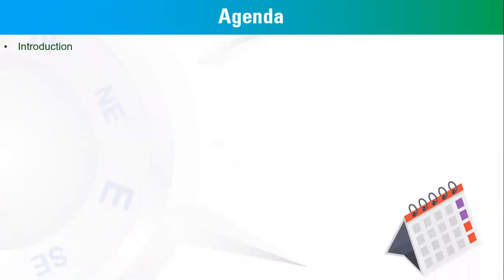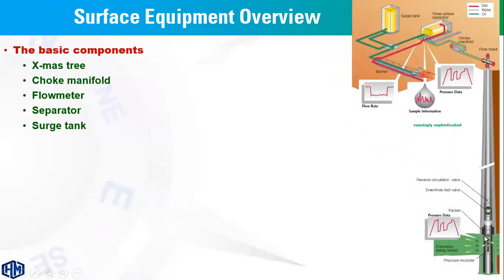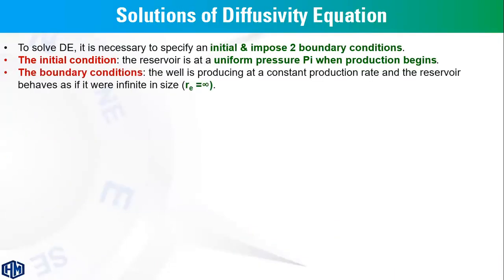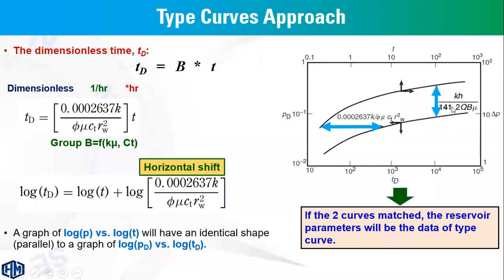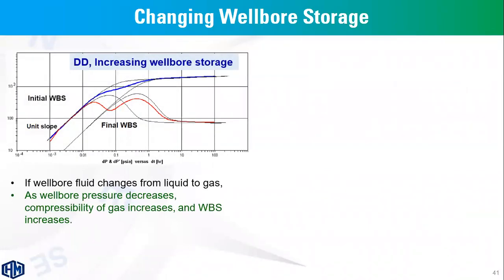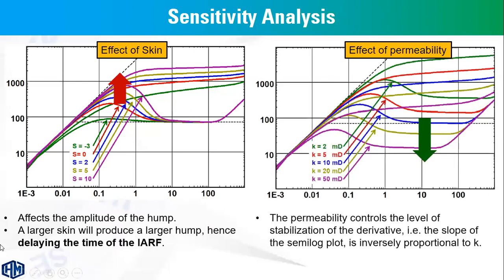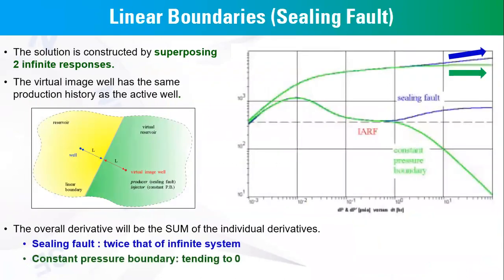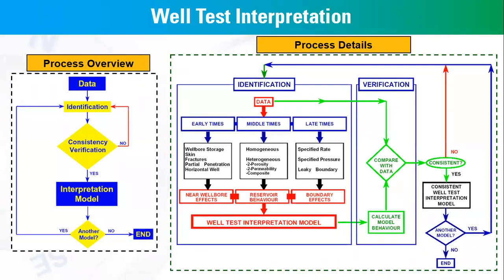WEBINAR ON PTA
𝐆𝐫𝐞𝐞𝐭𝐢𝐧𝐠𝐬 𝐟𝐫𝐨𝐦 𝐭𝐡𝐞 𝐭𝐞𝐚𝐦 𝐏𝐞𝐭𝐫𝐨𝐥𝐞𝐮𝐦 𝐄𝐧𝐠𝐢𝐧𝐞𝐞𝐫𝐬 𝐀𝐬𝐬𝐨𝐜𝐢𝐚𝐭𝐢𝐨𝐧!

𝐏𝐞𝐭𝐫𝐨𝐥𝐞𝐮𝐦 𝐄𝐧𝐠𝐢𝐧𝐞𝐞𝐫𝐬 𝐀𝐬𝐬𝐨𝐜𝐢𝐚𝐭𝐢𝐨𝐧 𝐏𝐫𝐞𝐬𝐞𝐧𝐭 𝟐 𝐖𝐞𝐞𝐤'𝐬 𝐋𝐨𝐧𝐠 𝐂𝐞𝐫𝐭𝐢𝐟𝐢𝐞𝐝 𝐂𝐨𝐮𝐫𝐬𝐞 𝐨𝐧 "𝐏𝐫𝐞𝐬𝐬𝐮𝐫𝐞 𝐓𝐫𝐚𝐧𝐬𝐢𝐞𝐧𝐭 𝐀𝐧𝐚𝐥𝐲𝐬𝐢𝐬" 𝐔𝐬𝐢𝐧𝐠 𝐒𝐨𝐟𝐭𝐰𝐚𝐫𝐞 𝐛𝐲 𝐄𝐧𝐠. 𝐇𝐞𝐬𝐡𝐚𝐦 𝐌𝐨𝐤𝐡𝐭𝐚𝐫 𝐀𝐥𝐢 (𝐒𝐞𝐧𝐢𝐨𝐫 𝐑𝐞𝐬𝐞𝐫𝐯𝐨𝐢𝐫 𝐄𝐧𝐠𝐢𝐧𝐞𝐞𝐫)

𝐏𝐫𝐞𝐬𝐬𝐮𝐫𝐞 𝐓𝐫𝐚𝐧𝐬𝐢𝐞𝐧𝐭 𝐀𝐧𝐚𝐥𝐲𝐬𝐢𝐬 (𝐏𝐓𝐀) 𝐢𝐬 𝐚 𝐬𝐢𝐠𝐧𝐚𝐥 (𝐜𝐨𝐧𝐭𝐫𝐨𝐥𝐥𝐞𝐝 𝐨𝐩𝐞𝐧𝐬 & 𝐬𝐡𝐮𝐭-𝐢𝐧𝐬) 𝐢𝐬 𝐬𝐞𝐧𝐭 𝐢𝐧𝐭𝐨 𝐭𝐡𝐞 𝐫𝐞𝐬𝐞𝐫𝐯𝐨𝐢𝐫. 𝐀𝐜𝐜𝐨𝐫𝐝𝐢𝐧𝐠𝐥𝐲, 𝐭𝐡𝐞 𝐫𝐞𝐬𝐩𝐨𝐧𝐬𝐞 (𝐩𝐫𝐞𝐬𝐬𝐮𝐫𝐞 𝐭𝐫𝐚𝐧𝐬𝐢𝐞𝐧𝐭) 𝐢𝐬 𝐫𝐞𝐜𝐨𝐫𝐝𝐞𝐝. 𝐓𝐨 𝐪𝐮𝐚𝐧𝐭𝐢𝐟𝐲 𝐭𝐡𝐞 𝐫𝐞𝐬𝐩𝐨𝐧𝐬𝐞, 𝐰𝐞 𝐧𝐞𝐞𝐝 𝐚 𝐦𝐚𝐭𝐡𝐞𝐦𝐚𝐭𝐢𝐜𝐚𝐥 𝐦𝐨𝐝𝐞𝐥 𝐨𝐟 𝐭𝐡𝐞 𝐫𝐞𝐬𝐞𝐫𝐯𝐨𝐢𝐫 𝐰𝐡𝐢𝐜𝐡 𝐢𝐬 𝐭𝐡𝐞 𝐝𝐢𝐟𝐟𝐮𝐬𝐢𝐯𝐢𝐭𝐲 𝐞𝐪𝐮𝐚𝐭𝐢𝐨𝐧.

𝐄𝐚𝐫𝐥𝐲 𝐫𝐞𝐬𝐩𝐨𝐧𝐬𝐞 𝐠𝐢𝐯𝐞𝐬 𝐢𝐧𝐟𝐨𝐫𝐦𝐚𝐭𝐢𝐨𝐧 𝐚𝐛𝐨𝐮𝐭 𝐭𝐡𝐞 𝐰𝐞𝐥𝐥𝐛𝐨𝐫𝐞 (𝐄𝐓𝐑) & 𝐭𝐡𝐞𝐧 𝐟𝐨𝐫𝐦𝐚𝐭𝐢𝐨𝐧 𝐩𝐫𝐨𝐩𝐞𝐫𝐭𝐢𝐞𝐬 (𝐌𝐓𝐑), 𝐥𝐚𝐭𝐞𝐫 (𝐋𝐓𝐑) 𝐫𝐞𝐬𝐩𝐨𝐧𝐬𝐞𝐬 𝐝𝐞𝐭𝐞𝐜𝐭 𝐫𝐞𝐬𝐞𝐫𝐯𝐨𝐢𝐫 𝐛𝐨𝐮𝐧𝐝𝐚𝐫𝐢𝐞𝐬.

𝐃𝐞𝐬𝐜𝐫𝐢𝐩𝐭𝐢𝐨𝐧:

𝐓𝐡𝐢𝐬 𝐜𝐨𝐮𝐫𝐬𝐞 𝐩𝐫𝐨𝐯𝐢𝐝𝐞𝐬 𝐚𝐧 𝐞𝐱𝐭𝐞𝐧𝐬𝐢𝐯𝐞 𝐚𝐧𝐝 𝐩𝐫𝐚𝐜𝐭𝐢𝐜𝐚𝐥 𝐤𝐧𝐨𝐰𝐥𝐞𝐝𝐠𝐞 𝐢𝐧 𝐰𝐞𝐥𝐥 𝐭𝐞𝐬𝐭 𝐝𝐞𝐬𝐢𝐠𝐧 𝐚𝐧𝐝 𝐚𝐧𝐚𝐥𝐲𝐬𝐢𝐬 𝐚𝐢𝐦𝐞𝐝 𝐚𝐭 𝐞𝐯𝐚𝐥𝐮𝐚𝐭𝐢𝐧𝐠 𝐰𝐞𝐥𝐥 𝐩𝐫𝐨𝐝𝐮𝐜𝐭𝐢𝐯𝐢𝐭𝐲 𝐚𝐧𝐝 𝐫𝐞𝐬𝐞𝐫𝐯𝐨𝐢𝐫 𝐩𝐚𝐫𝐚𝐦𝐞𝐭𝐞𝐫𝐬.

𝐈𝐭 𝐰𝐢𝐥𝐥 𝐝𝐞𝐚𝐥 𝐰𝐢𝐭𝐡 𝐝𝐚𝐭𝐚 𝐚𝐜𝐪𝐮𝐢𝐫𝐞𝐝 𝐟𝐫𝐨𝐦 𝐯𝐚𝐫𝐢𝐨𝐮𝐬 𝐰𝐞𝐥𝐥 𝐜𝐨𝐦𝐩𝐥𝐞𝐭𝐢𝐨𝐧𝐬, 𝐡𝐨𝐦𝐨𝐠𝐞𝐧𝐞𝐨𝐮𝐬 𝐚𝐧𝐝 𝐡𝐞𝐭𝐞𝐫𝐨𝐠𝐞𝐧𝐞𝐨𝐮𝐬 𝐫𝐞𝐬𝐞𝐫𝐯𝐨𝐢𝐫𝐬, 𝐚𝐬 𝐰𝐞𝐥𝐥 𝐚𝐬 𝐭𝐞𝐬𝐭𝐢𝐧𝐠 𝐯𝐚𝐫𝐢𝐨𝐮𝐬 𝐩𝐫𝐨𝐝𝐮𝐜𝐭𝐢𝐨𝐧 𝐟𝐥𝐮𝐢𝐝𝐬, 𝐨𝐢𝐥, 𝐠𝐚𝐬, 𝐡𝐞𝐚𝐯𝐲 𝐨𝐢𝐥 𝐚𝐧𝐝 𝐠𝐚𝐬 𝐜𝐨𝐧𝐝𝐞𝐧𝐬𝐚𝐭𝐞.

𝐖𝐚𝐲𝐬 & 𝐌𝐞𝐚𝐧𝐬:

• 𝐈𝐧𝐭𝐞𝐫𝐚𝐜𝐭𝐢𝐯𝐞 𝐜𝐨𝐮𝐫𝐬𝐞𝐬 𝐚𝐧𝐝 𝐞𝐱𝐞𝐫𝐜𝐢𝐬𝐞𝐬
• 𝐇𝐚𝐧𝐝𝐬-𝐨𝐧 𝐞𝐱𝐩𝐞𝐫𝐢𝐞𝐧𝐜𝐞
• 𝐖𝐨𝐫𝐤𝐬𝐡𝐨𝐩 𝐮𝐬𝐢𝐧𝐠 𝐫𝐞𝐚𝐥 𝐟𝐢𝐞𝐥𝐝 𝐜𝐚𝐬𝐞 𝐝𝐚𝐭𝐚

𝐀𝐠𝐞𝐧𝐝𝐚:

𝐈𝐧𝐭𝐫𝐨𝐝𝐮𝐜𝐭𝐢𝐨𝐧 𝐭𝐨 𝐏𝐫𝐞𝐬𝐬𝐮𝐫𝐞 𝐓𝐫𝐚𝐧𝐬𝐢𝐞𝐧𝐭 𝐀𝐧𝐚𝐥𝐲𝐬𝐢𝐬
𝐓𝐲𝐩𝐞𝐬 𝐨𝐟 𝐏𝐫𝐞𝐬𝐬𝐮𝐫𝐞 𝐓𝐞𝐬𝐭𝐢𝐧𝐠
𝐁𝐚𝐬𝐢𝐜 𝐓𝐡𝐞𝐨𝐫𝐲 𝐨𝐟 𝐏𝐫𝐞𝐬𝐬𝐮𝐫𝐞 𝐓𝐫𝐚𝐧𝐬𝐢𝐞𝐧𝐭
𝐃𝐢𝐟𝐟𝐮𝐬𝐢𝐯𝐢𝐭𝐲 𝐄𝐪𝐮𝐚𝐭𝐢𝐨𝐧
𝐓𝐲𝐩𝐞 𝐂𝐮𝐫𝐯𝐞 𝐌𝐚𝐭𝐜𝐡𝐢𝐧𝐠 & 𝐏𝐫𝐞𝐬𝐬𝐮𝐫𝐞 𝐃𝐞𝐫𝐢𝐯𝐚𝐭𝐢𝐯𝐞
𝐖𝐞𝐥𝐥 𝐓𝐞𝐬𝐭𝐢𝐧𝐠 𝐈𝐧𝐭𝐞𝐫𝐩𝐫𝐞𝐭𝐚𝐭𝐢𝐨𝐧 𝐏𝐫𝐨𝐜𝐞𝐬𝐬
𝐖𝐞𝐥𝐥𝐛𝐨𝐫𝐞 𝐌𝐨𝐝𝐞𝐥𝐬
𝐂𝐡𝐚𝐫𝐚𝐜𝐭𝐞𝐫𝐢𝐳𝐢𝐧𝐠 𝐃𝐚𝐦𝐚𝐠𝐞 𝐚𝐧𝐝 𝐒𝐭𝐢𝐦𝐮𝐥𝐚𝐭𝐢𝐨𝐧
𝐖𝐞𝐥𝐥 𝐌𝐨𝐝𝐞𝐥𝐬: 𝐖𝐞𝐥𝐥 𝐓𝐞𝐬𝐭𝐢𝐧𝐠 𝐟𝐨𝐫 𝐇𝐲𝐝𝐫𝐚𝐮𝐥𝐢𝐜 𝐅𝐫𝐚𝐜𝐭𝐮𝐫𝐞𝐝 𝐖𝐞𝐥𝐥𝐬
𝐑𝐞𝐬𝐞𝐫𝐯𝐨𝐢𝐫 𝐌𝐨𝐝𝐞𝐥𝐬
𝐁𝐨𝐮𝐧𝐝𝐚𝐫𝐲 𝐌𝐨𝐝𝐞𝐥𝐬
𝐖𝐞𝐥𝐥 𝐓𝐞𝐬𝐭 𝐃𝐞𝐬𝐢𝐠𝐧 𝐂𝐨𝐧𝐬𝐢𝐝𝐞𝐫𝐚𝐭𝐢𝐨𝐧𝐬
𝐒𝐞𝐧𝐬𝐢𝐭𝐢𝐯𝐢𝐭𝐲 𝐀𝐧𝐚𝐥𝐲𝐬𝐢𝐬 𝐚𝐧𝐝 𝐌𝐨𝐧𝐭𝐞-𝐂𝐚𝐫𝐥𝐨 𝐒𝐢𝐦𝐮𝐥𝐚𝐭𝐢𝐨𝐧
𝐂𝐚𝐬𝐞 𝐒𝐭𝐮𝐝𝐢𝐞𝐬

𝐀𝐩𝐩𝐥𝐢𝐜𝐚𝐭𝐢𝐨𝐧𝐬:

𝐃𝐚𝐭𝐚 𝐋𝐨𝐚𝐝𝐢𝐧𝐠 𝐚𝐧𝐝 𝐄𝐝𝐢𝐭𝐢𝐧𝐠
𝐃𝐚𝐭𝐚 𝐐𝐀/𝐐𝐂 𝐚𝐧𝐝 𝐃𝐚𝐭𝐮𝐦 𝐂𝐨𝐫𝐫𝐞𝐜𝐭𝐢𝐨𝐧
𝐓𝐞𝐬𝐭 𝐃𝐞𝐬𝐢𝐠𝐧
𝐀𝐧𝐚𝐥𝐲𝐭𝐢𝐜𝐚𝐥 (𝐮𝐬𝐢𝐧𝐠 𝐁𝐨𝐮𝐫𝐝𝐞𝐭 𝐃𝐞𝐫𝐢𝐯𝐚𝐭𝐢𝐯𝐞) 𝐚𝐧𝐝 𝐍𝐮𝐦𝐞𝐫𝐢𝐜𝐚𝐥 𝐌𝐨𝐝𝐞𝐥𝐢𝐧𝐠
𝐄𝐱𝐭𝐫𝐚𝐜𝐭𝐢𝐧𝐠 Δ𝐏 𝐚𝐧𝐝 𝐃𝐞𝐜𝐨𝐧𝐯𝐨𝐥𝐮𝐭𝐢𝐨𝐧.
𝐒𝐩𝐞𝐜𝐢𝐚𝐥𝐢𝐳𝐞𝐝 𝐏𝐥𝐨𝐭𝐬: 𝐌𝐃𝐇, 𝐇𝐨𝐫𝐧𝐞𝐫, 𝐒𝐪𝐮𝐚𝐫𝐞 𝐑𝐨𝐨𝐭 𝐚𝐧𝐝 𝐓𝐚𝐧𝐝𝐞𝐦 𝐑𝐨𝐨𝐭 𝐏𝐥𝐨𝐭𝐬.
𝐀𝐧𝐚𝐥𝐲𝐭𝐢𝐜𝐚𝐥 𝐦𝐨𝐝𝐞𝐥𝐬: 𝐁𝐮𝐢𝐥𝐭-𝐈𝐧 𝐀𝐧𝐚𝐥𝐲𝐭𝐢𝐜𝐚𝐥 𝐂𝐚𝐭𝐚𝐥𝐨𝐠 𝐂𝐨𝐦𝐛𝐢𝐧𝐢𝐧𝐠 𝐖𝐞𝐥𝐥, 𝐑𝐞𝐬𝐞𝐫𝐯𝐨𝐢𝐫, 𝐚𝐧𝐝 𝐁𝐨𝐮𝐧𝐝𝐚𝐫𝐲 𝐌𝐨𝐝𝐞𝐥𝐬
𝐎𝐩𝐭𝐢𝐦𝐢𝐳𝐚𝐭𝐢𝐨𝐧 𝐚𝐧𝐝 𝐒𝐞𝐧𝐬𝐢𝐭𝐢𝐯𝐢𝐭𝐲 𝐀𝐧𝐚𝐥𝐲𝐬𝐢𝐬
𝐀𝐎𝐅 / 𝐈𝐏𝐑 𝐟𝐨𝐫 𝐕𝐞𝐫𝐭𝐢𝐜𝐚𝐥, 𝐇𝐨𝐫𝐢𝐳𝐨𝐧𝐭𝐚𝐥, 𝐚𝐧𝐝 𝐅𝐫𝐚𝐜𝐭𝐮𝐫𝐞𝐝 𝐖𝐞𝐥𝐥𝐬

CHECK OUT PEA

𝐓𝐞𝐚𝐦 𝐏𝐄𝐀❗